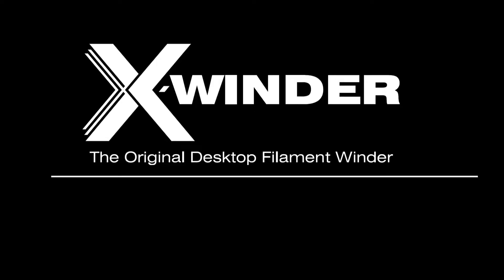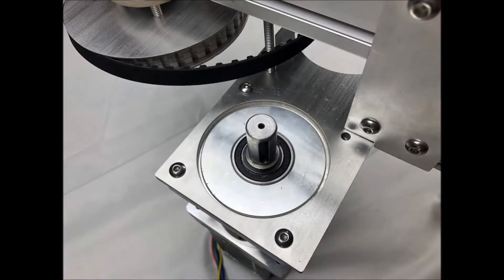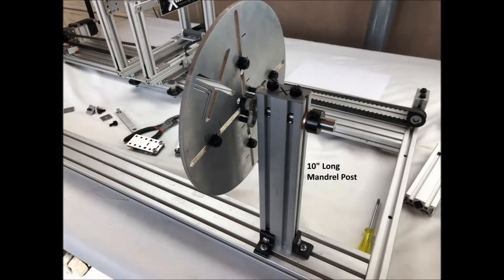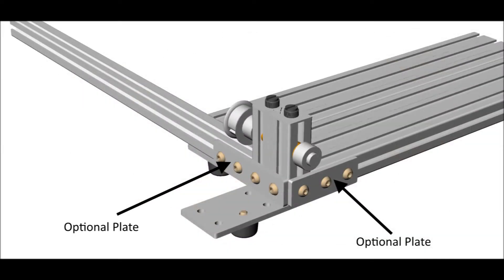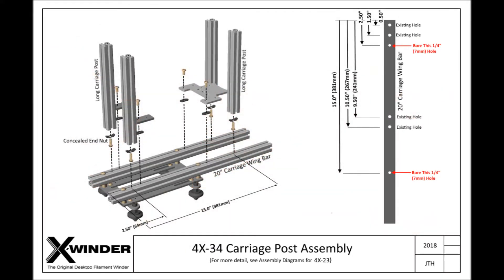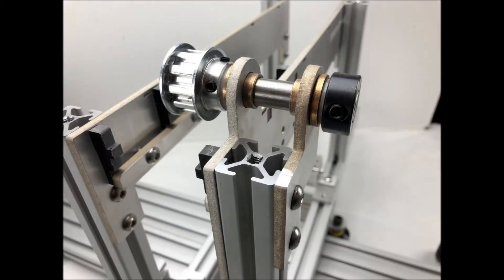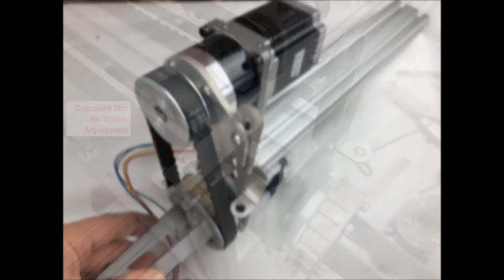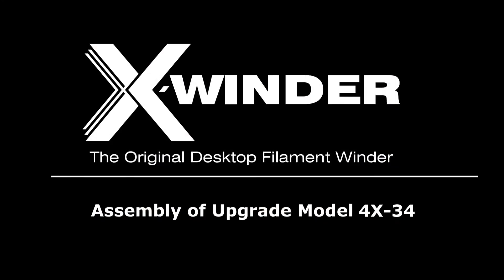4-Axis Upgrade 4X-34 Assembly Video for 16 inch Mandrel Diameter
4-Axis Upgrade 4X-34 Assembly Video for 16 inch Mandrel Diameter